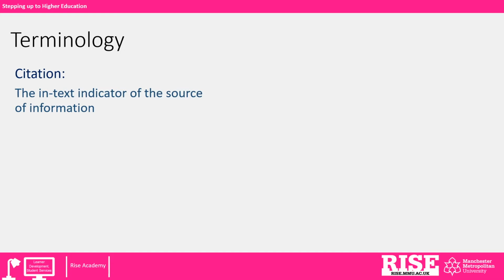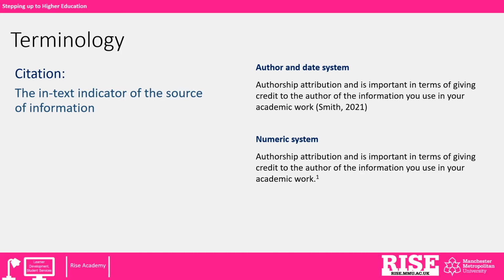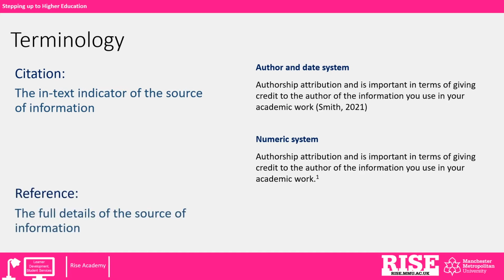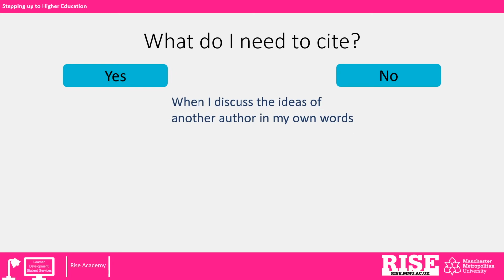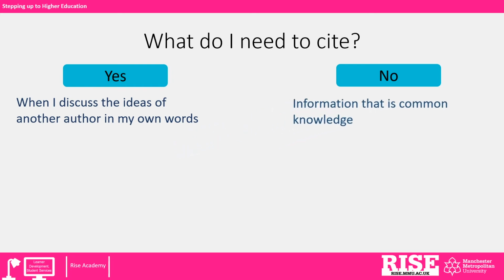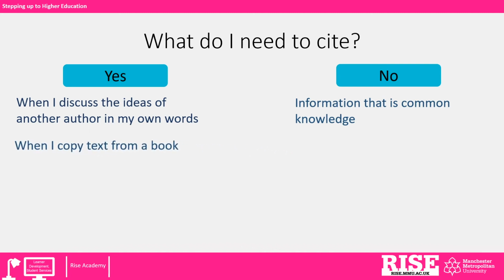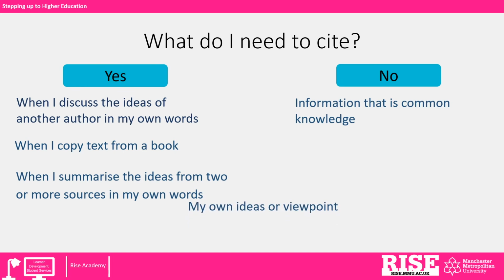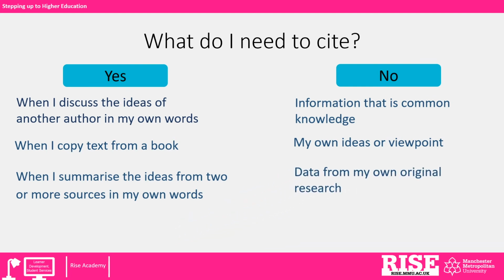Citing sources and authors